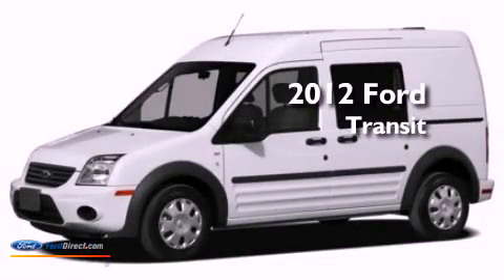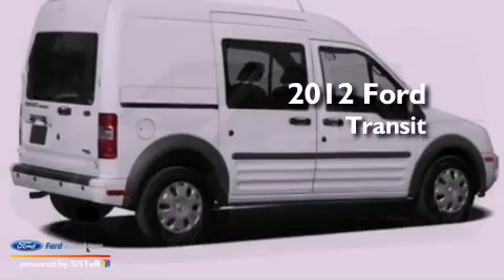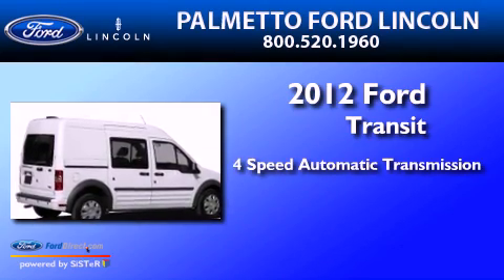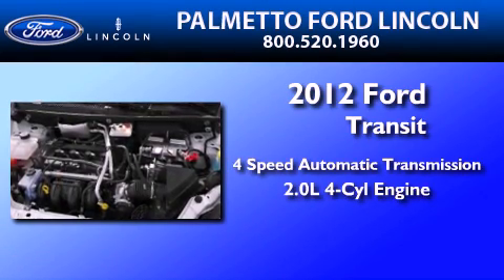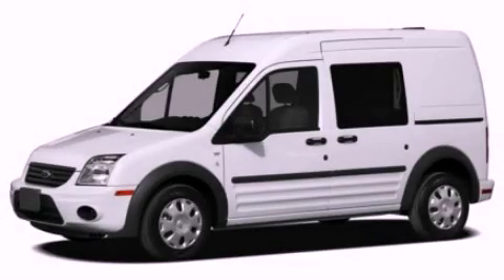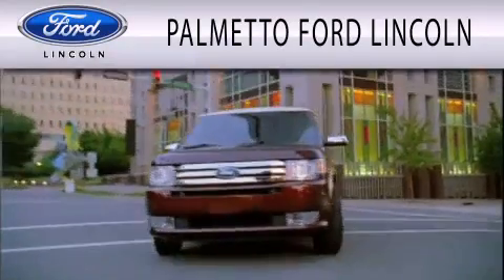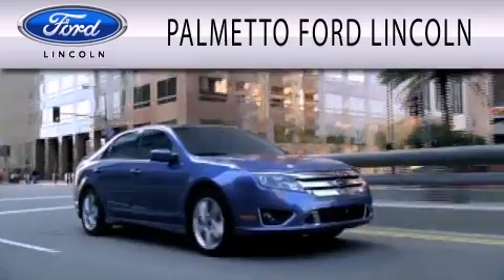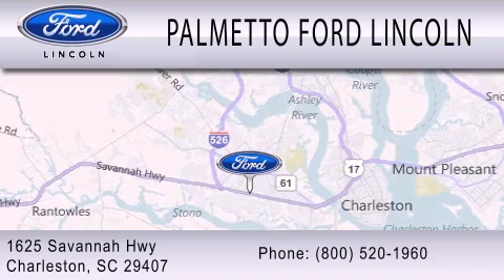2012 Ford Transit Mount Pleasant SC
Year : 2012
 Make : Ford
 Model : Transit
 Engine : 2.0L I4 16V MPFI DOHC
 Trans . : 4-SPEED AUTOMATIC
 Exterior : FROZEN WHITE
 Miles : 7
 Interior : DARK GRAY
 Stock : 000A4734

 2012 Ford Transit Charleston SC